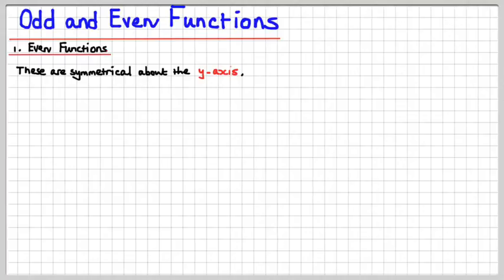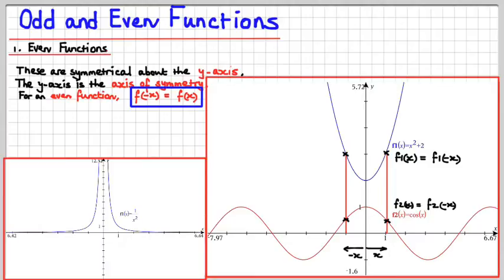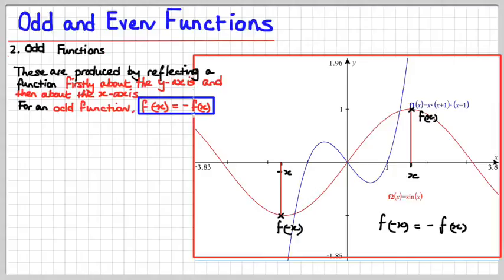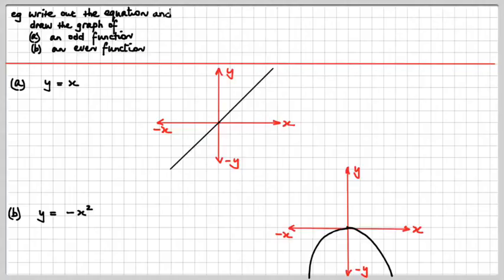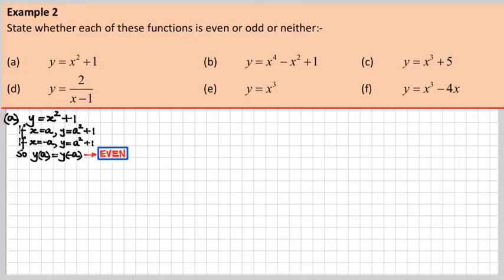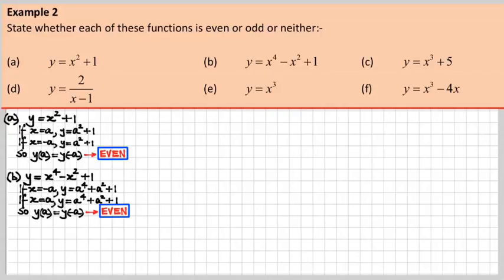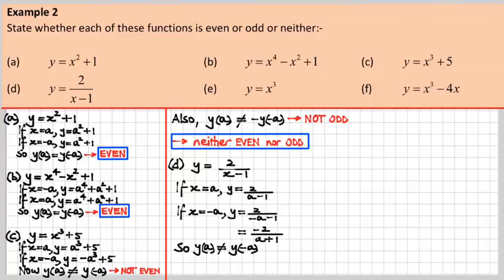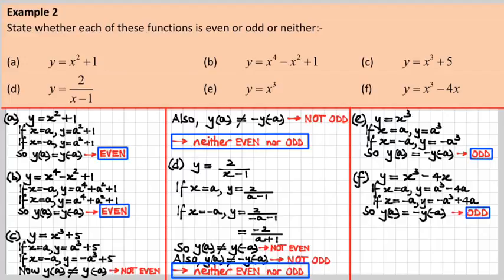MM34 1C Types of Functions and Implied Domains Part 4 of 4 Odd and Even Functions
Odd and even functions.  A description with examples for students undertaking Mathematical Methods in Year 12 in the state of Victoria, Australia.